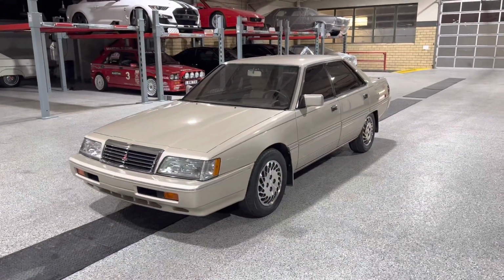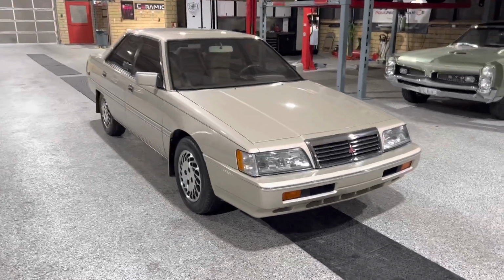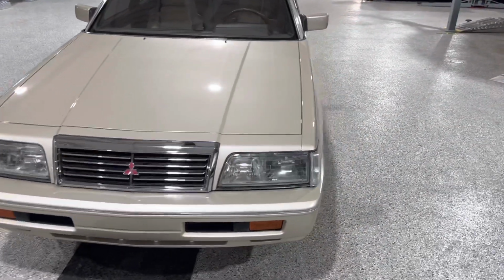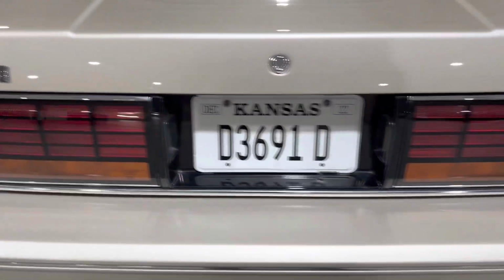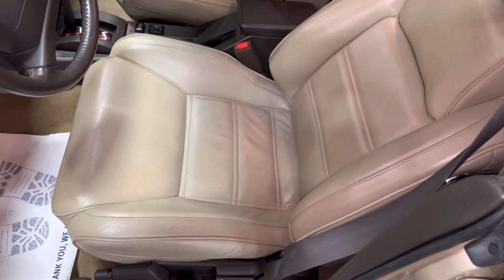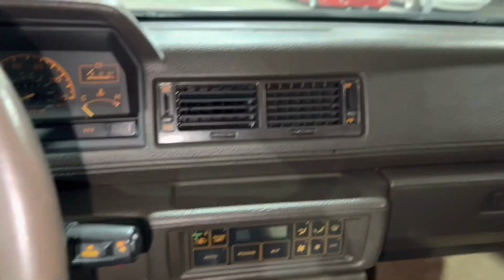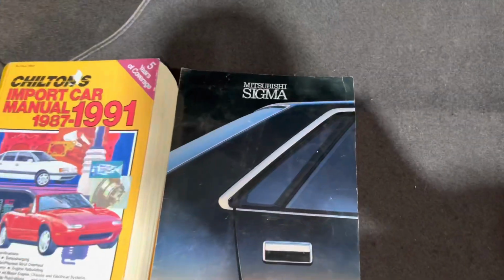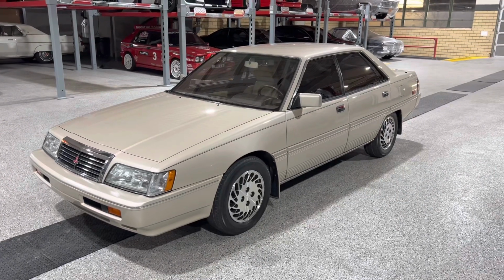1990 Mitsubishi Sigma with 27k miles for sale on Bring a Trailer